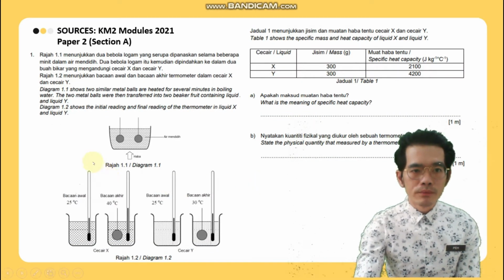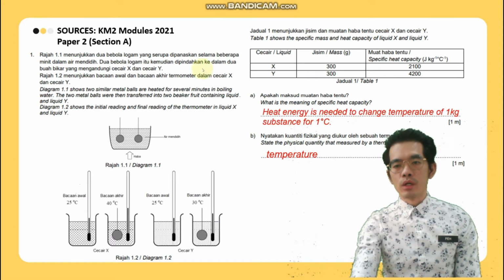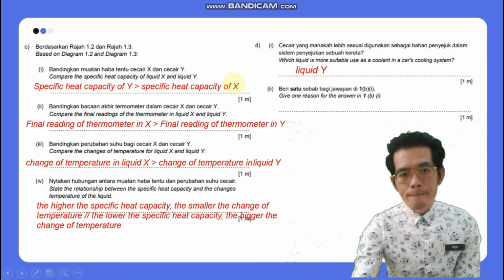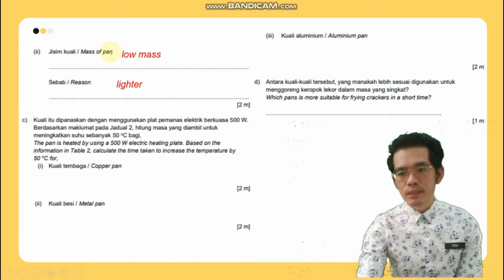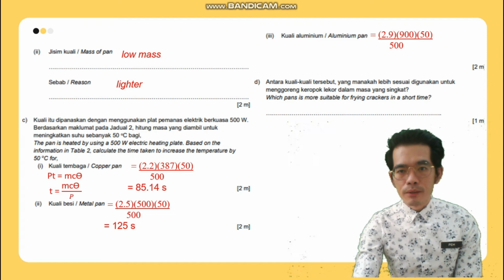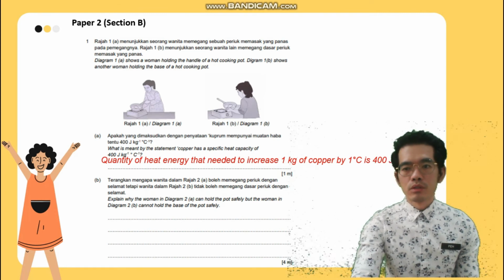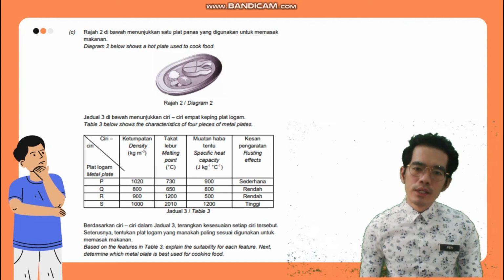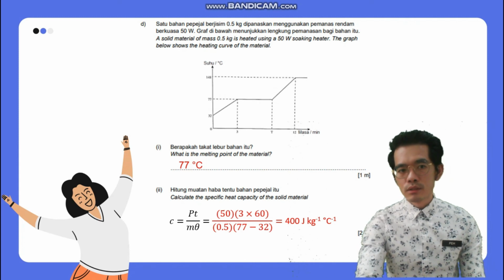Physics F4 KSSM | 4.2 Specific Heat Capacity | Part 3 (Tutorial)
Clone SPM Question Discussion for Chapter 4 - Heat, Subtopic of 4.2 - Specific Heat Capacity

KSSM SPM PHYSICS FORM 4
Chapter 4: Heat
Section 4.1: Thermal Equilibrium
Modul Physics KM2 Negeri Melaka 2021
Akademik Youtuber Malaysia
Kelab Guru Malaysia